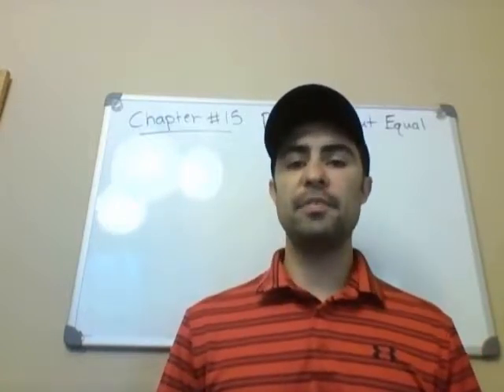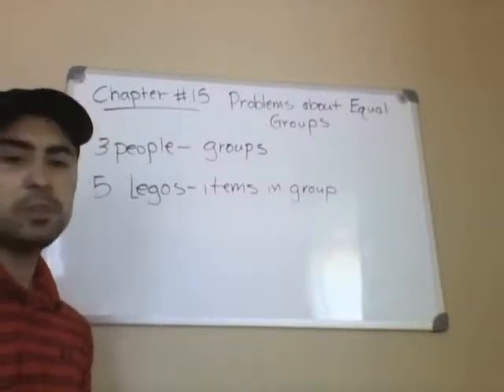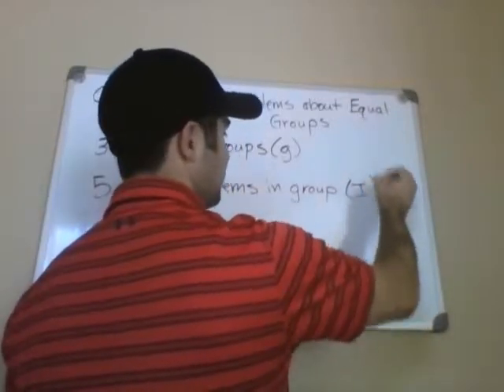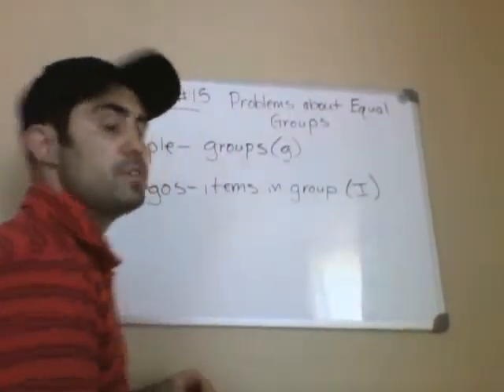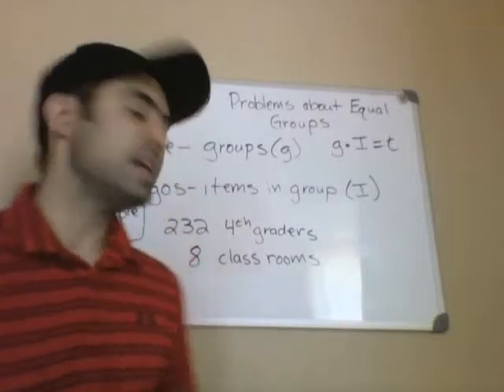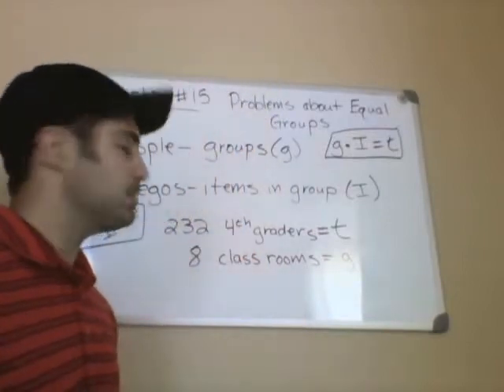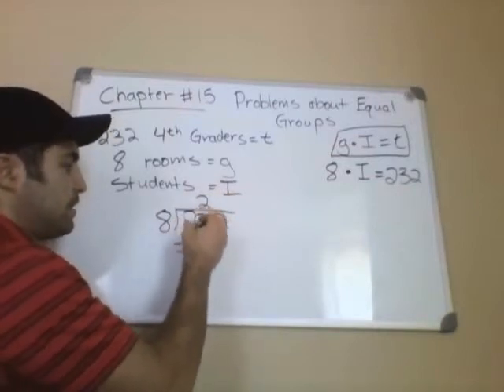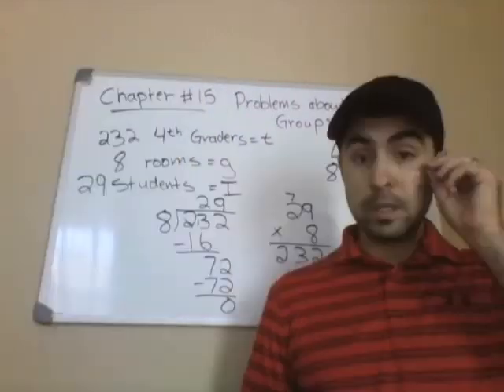Chapter 15 Equal Groups